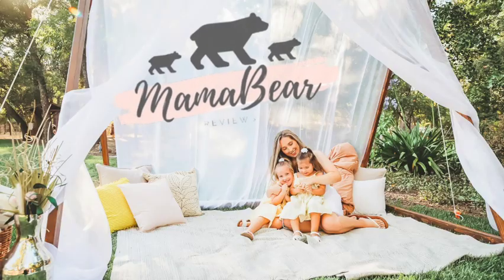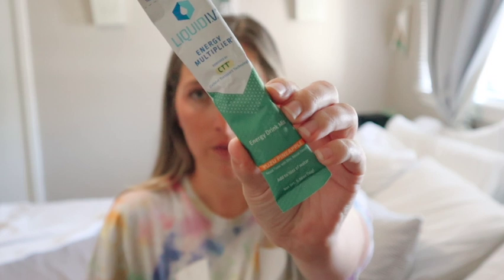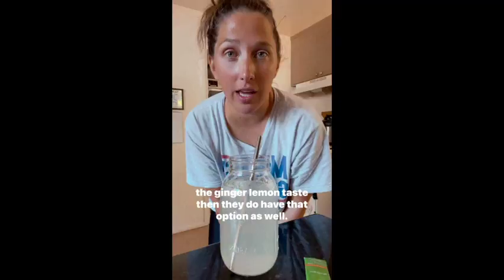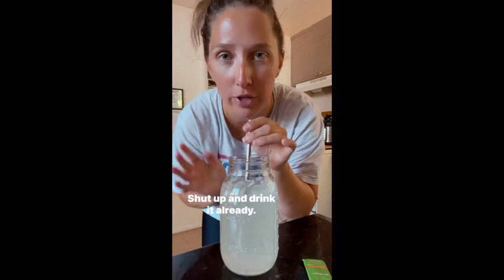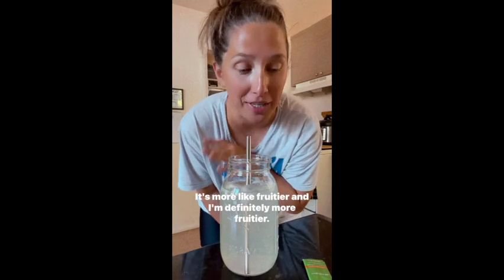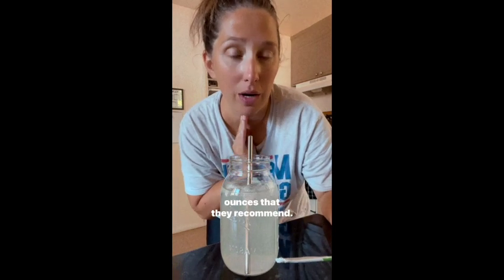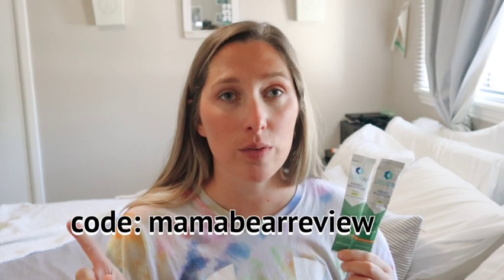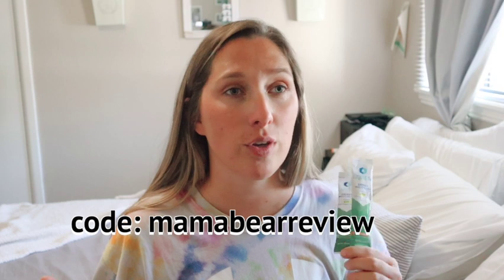LIQUID IV ENERGY REVIEW \ DOES IT WORK??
Todays video is a LIQUID IV ENERGY REVIEW!